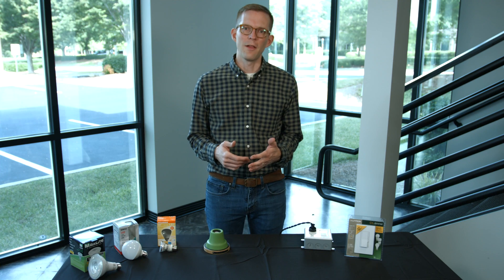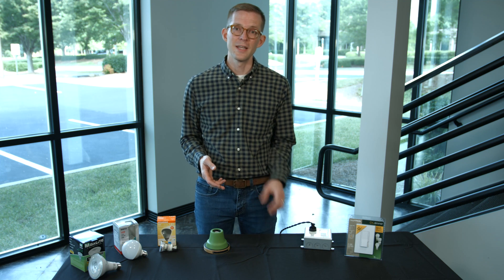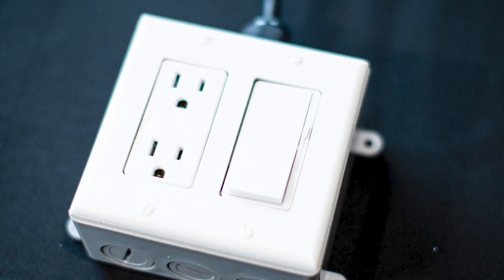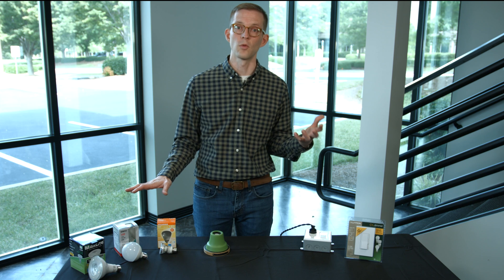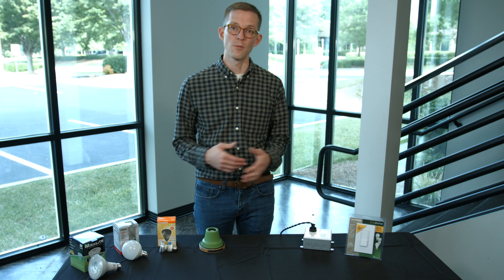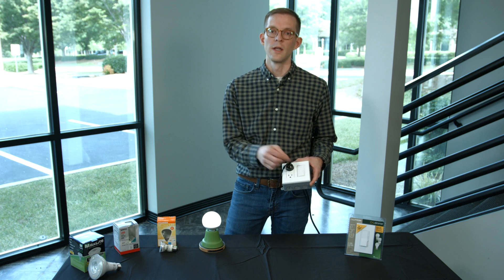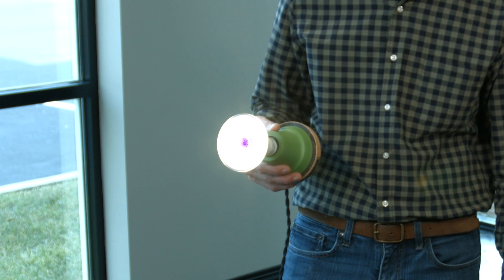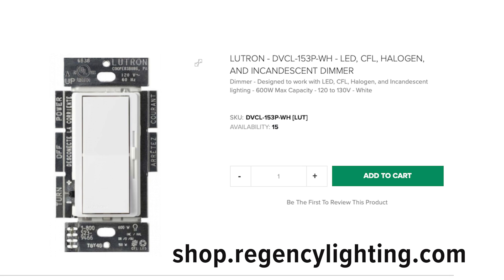Tips for dimming LEDs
Dimming LEDs is not as easy as dimming traditional lighting, like halogen and incandescent bulbs.

A common issue with LED dimmability is sudden turn on or turn off when you try to adjust light levels with your dimmer switch. Or you may have "dead areas" as you slide your dimmer switch. Or your LED lamps may simply flicker or flash when paired with certain dimmer switches.

Here's how we'd describe some of those symptoms:

1. Drop out
This symptom occurs when you are trying to dim the lighting down and the light suddenly cuts out before you slide to the bottom of the switch.

2. Pop on
This is the inverse of "drop out" and occurs when you're sliding the dimmer switch on, to increase light levels, but your LED lamps suddenly turn on at a brighter level than you would normally except.

3. Dead travel
This symptom is present when your lamps don't respond to the adjustments you're making on the dimmer switch for certain sections of the dimming scale.

4. Ghosting
This symptom occurs when you've dimmed your lamps all the way down, but they continue to glow or produce small amounts of light.

5. Flickering
This symptom is understood as rapid, sporadic pulsing of your lamps when paired with dimmer switches.

6. Strobing
Similar to flickering, strobing occurs when your lamps rhythmically flash at a less-frequent rate than a flicker.

7. Flashing
This is understood to be a more sporadic, infrequent symptom of bad LED dimming, occurring when the lights randomly turn on and off when paired with a dimmer control.

Another problem we've noticed with LED dimming includes new lighting technology. This might sound backwards but using the latest and brightest lighting lamps and fixtures may not work for every setting.

For example, restaurants and hotels may want to set a certain ambiance using LED lights on a dimmer. New LED fixtures can be so bright and efficient, you have to take the lights down very low on the dimmer in order to get them to the right level. That's often when we notice problems.